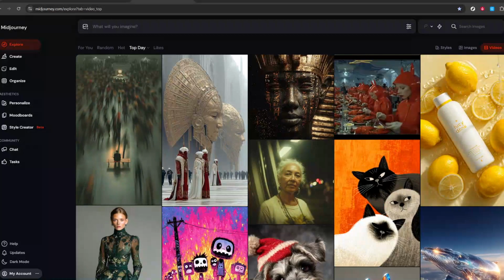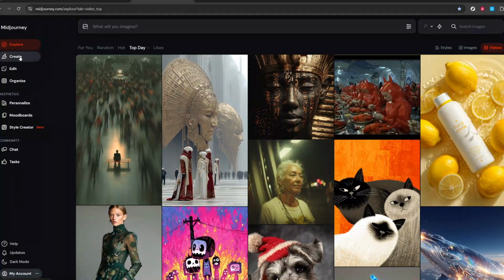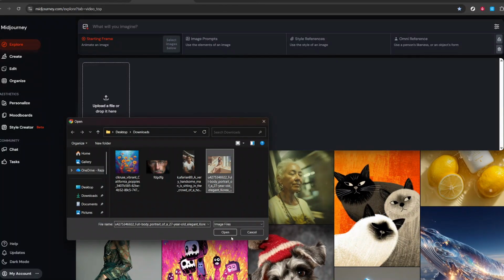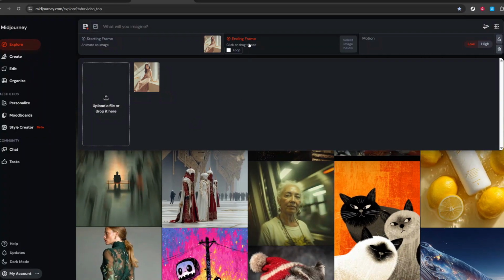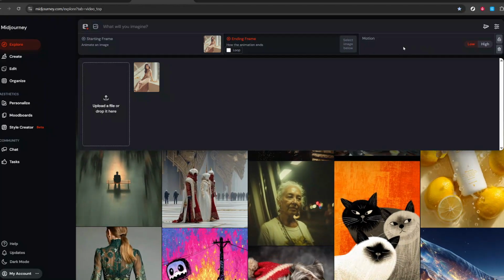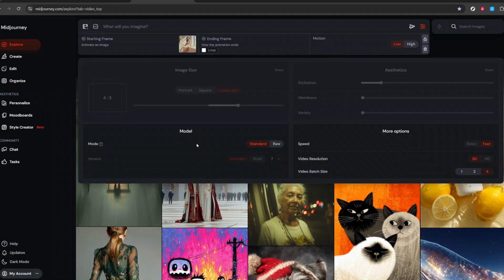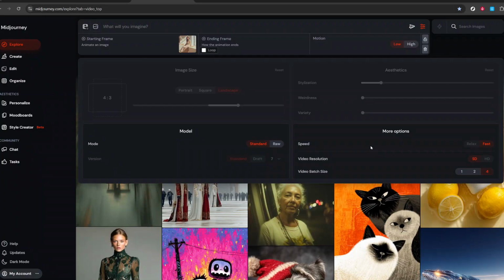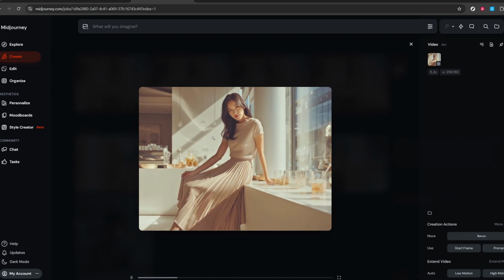How to convert image to video in Midjourney[FULL GUIDE]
In today's video we cover How to convert image to video in Midjourney